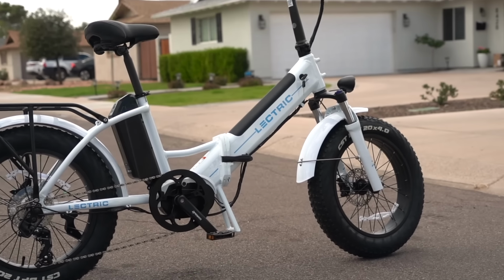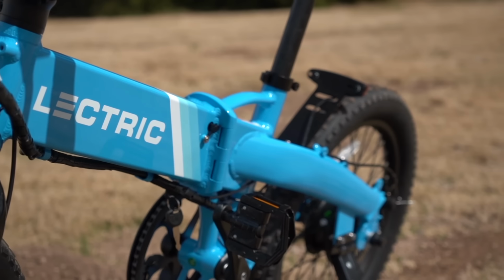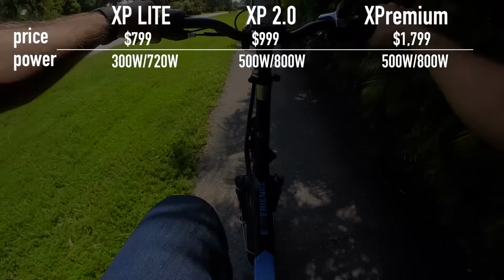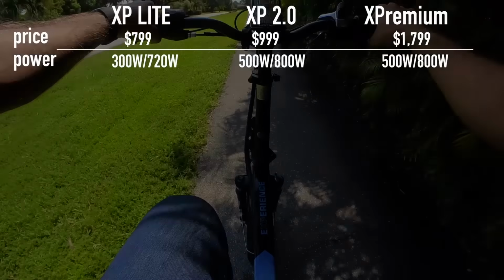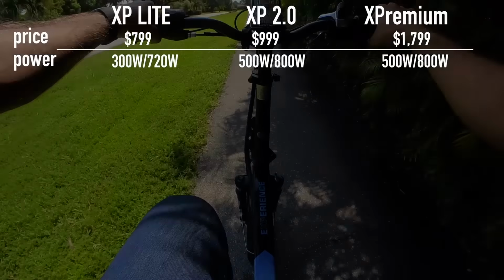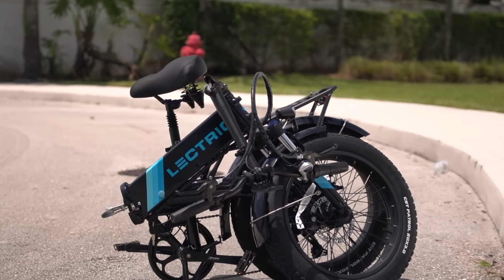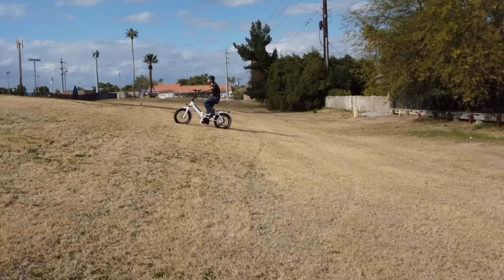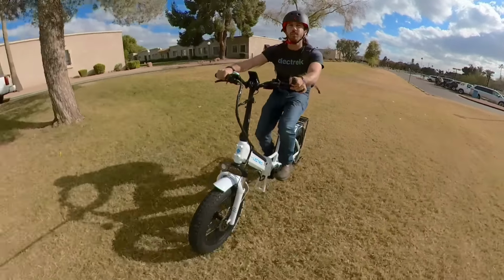$799 Lectric XP LITE vs XP 2.0 vs XPremium: Which to buy?!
Lectric eBikes now has three unique models of high bang-for-your-buck electric bikes, but which one is right for you?

🎥 My filming gear:
Handlebar phone holder